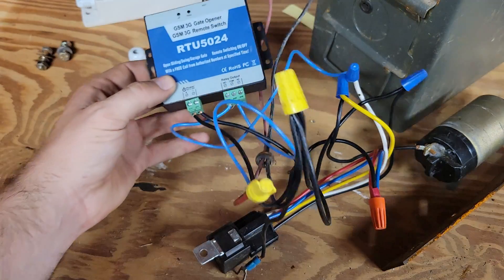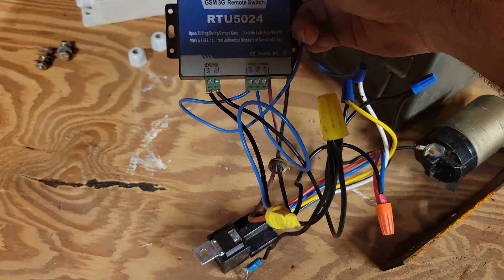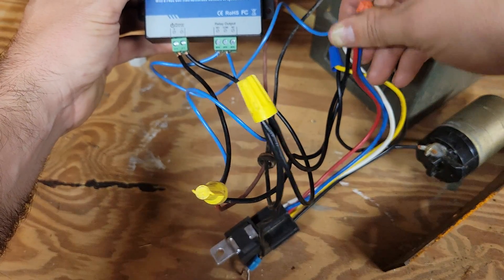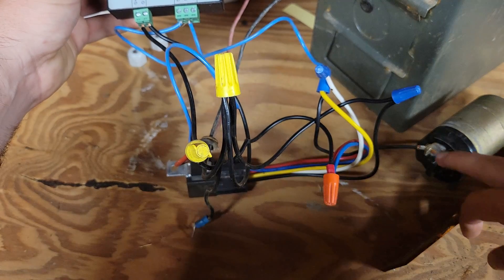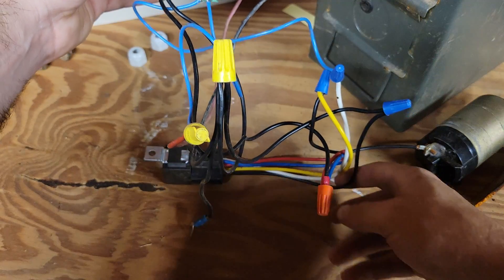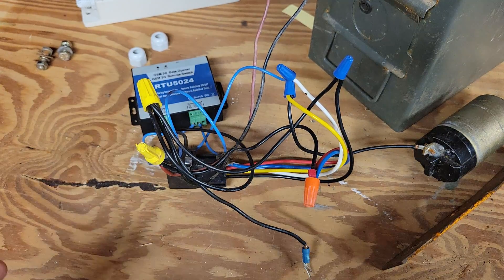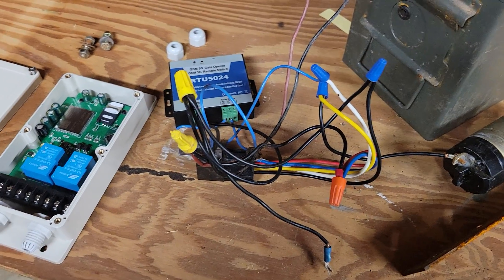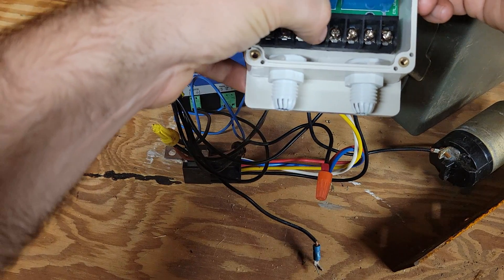Wiring a homemade gsm hog gate controller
Swapping and wiring a 4g gsm relay for hog trapping